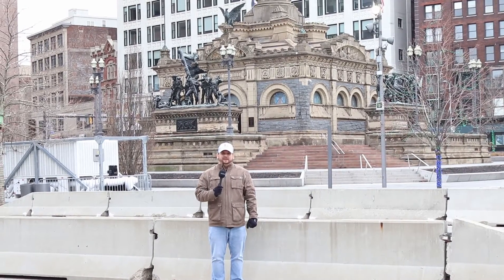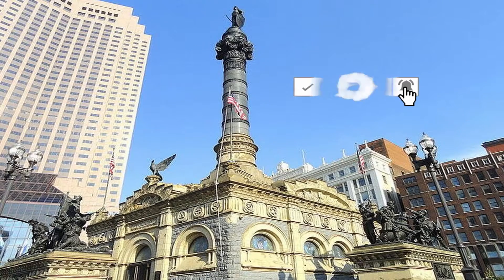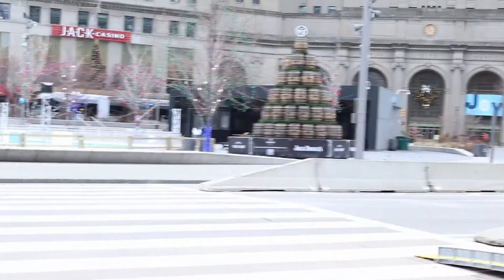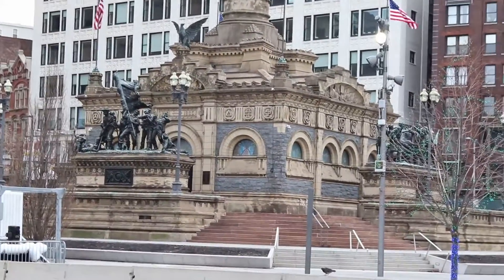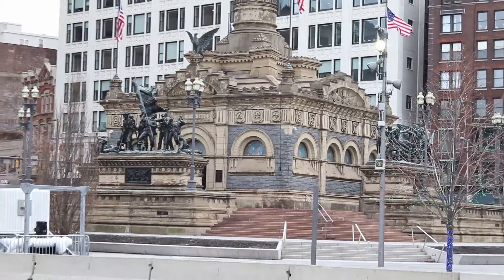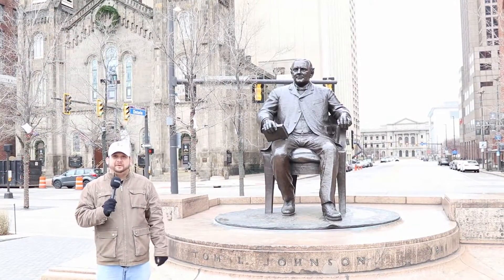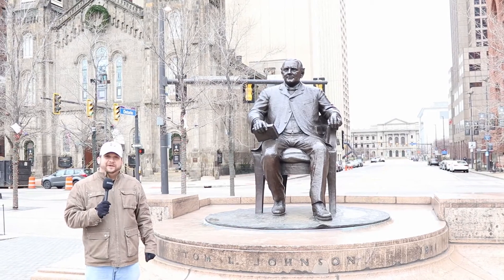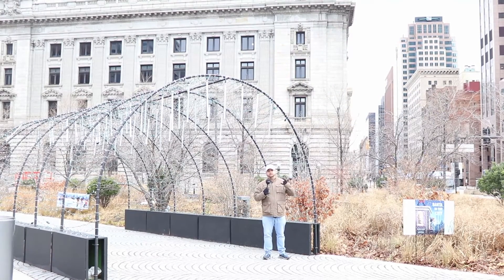Cleveland Exploring Part 1 Downtown Square Terminal Tower Old Stone Church Trolly Bus Line Rail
We're back to talk about some of the awesome areas we discovered while we are out traveling for interviews, and we're in the great city of Cleveland Ohio today!  This is the first of a few segments highlighting some amazing facets of this fantastic town!   Let us know some cool areas you've discovered!

Public Square is the central plaza of downtown Cleveland, Ohio. Based on an 18th-century New England model, it was part of the original 1796 town plat overseen by Moses Cleveland, and remains an integral part of the city's center. It was added to the National Register of Historic Places in 1975.

Public Square is often the site of political rallies and civic functions, including a free annual Independence Day concert by the Cleveland Orchestra. At the Balloonfest '86, close to 1.5 million balloons rose up from Public Square, engulfing the Terminal Tower and setting a world record.
Public Square. A historic 10-acre plaza in the center of downtown Cleveland. Free. Public Square (Q2493255) on Wikidata Public Square, Cleveland on Wikipedia (updated Mar 2019 | edit)

Global Center for Health Innovation (Medical Mart), 1 St Clair Ave NE. M-F 8AM-5:30PM. Open to the public to showcase the state of the art in medical technology. Free. Global Center for Health Innovation (Q5570163) on Wikidata Global Center for Health Innovation on Wikipedia (updated Jun 2016 | edit)

Sa noon-5PM, Su noon-4PM. It was the second tallest building in the world when it was built in 1929. Now it's the second tallest building in Cleveland. The building was constructed as the main railroad terminal in Cleveland, and serves as the main hub of the RTA Rapid Lines (below the retail mall levels). Go to the Terminal Tower's observation deck on the 42nd floor to observe the surrounding environs (particularly, Lake Erie, the winding Cuyahoga River, and the juxtaposition of downtown against industrial uses to the south and west). The observation deck is only open on weekends. $5. Terminal Tower (Q598604)
Hope Memorial Bridge (Lorain-Carnegie Bridge). Named for the father of Bob Hope, the famous actor/comedian who grew up from early childhood in Cleveland (though born in London). Hope Sr. worked on its construction. The bridge is framed by four art deco pylon sculptures known as the Guardians of Traffic portraying the evolution of forms of ground transportation. The sculptures are the source of the local baseball team's new nickname. In addition to a large number of jack-knife and lift bridges along the Cuyahoga, one of the world's few remaining "Swing Bridges" is still in use, connecting the east and west banks of the Flats entertainment district. Hope Memorial Bridge (Q5899380) on Wikidata Hope Memorial Bridge

Key Tower, 127 Public Sq (Rockwell Ave at E Roadway). The tallest building in Ohio, and second-tallest between New York City and Chicago for that matter, designed by Cesar Pelli. Key Tower (Q684027)

10AM-6PM. Designed by prominent Cleveland architect Levi Scofield, this 125 ft tall monument and sculptures honors Cleveland-area Civil War veterans.

As always, if you like this video, please give us a thumbs up and click Subscribe and the notification bell to keep up with our Artists Spotlights, Interviews, and other fun videos. Love you all! God bless!